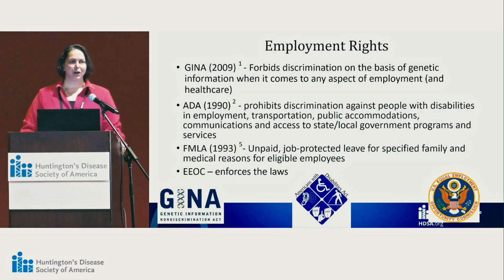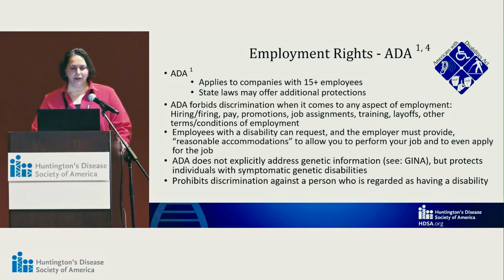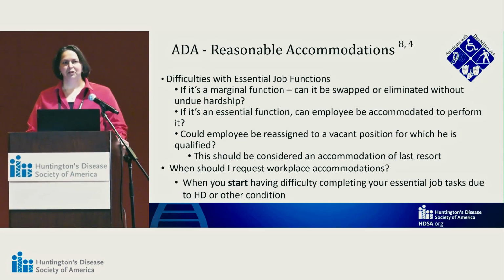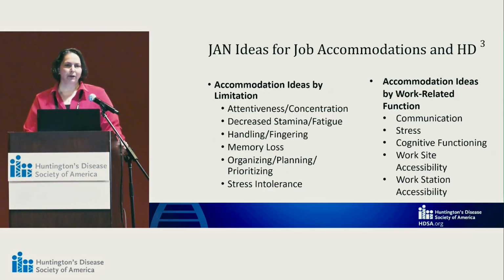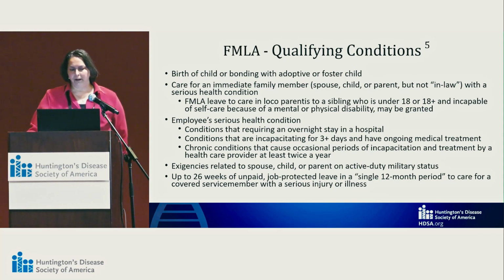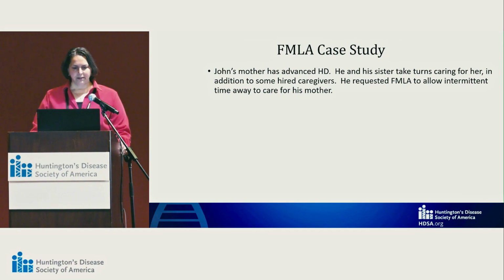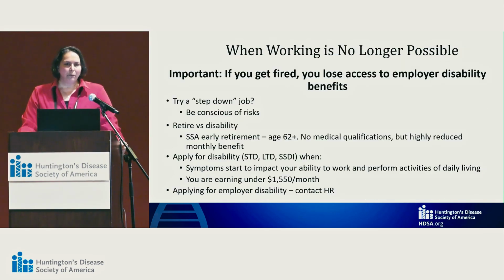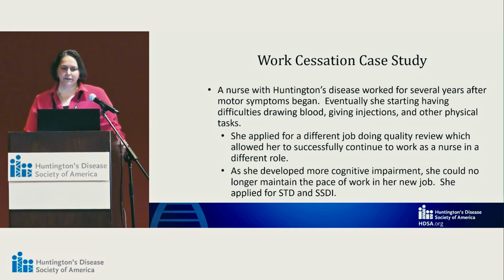39th Annual HDSA Convention: HD On The Job